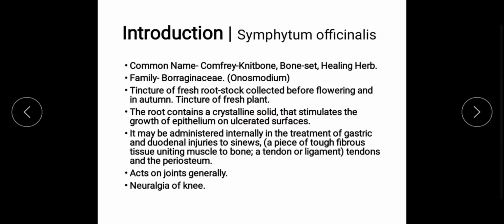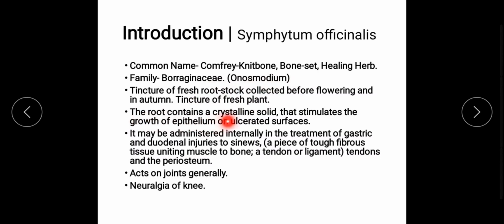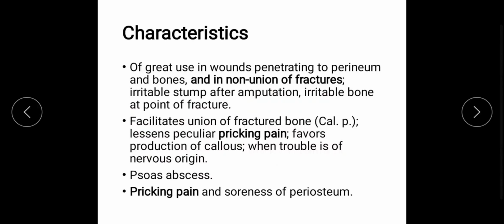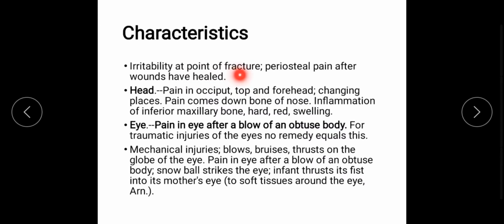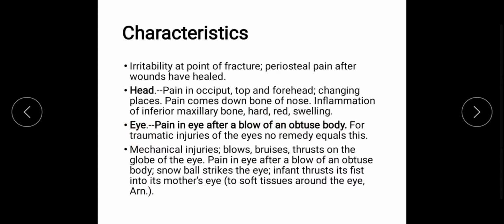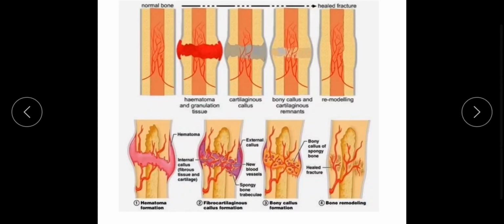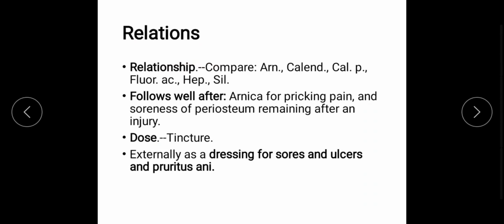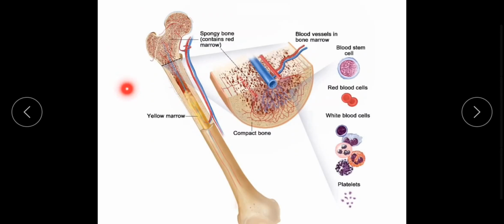Fractures and Symphytum officinalis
Hey friends,

Today learn withme about Symphytum officinalis.

Symphytum officinalis is a most commonly used fracture and injury remedy.

Dr. Chaitanya Vaidya
BHMS, MD (SCH.)